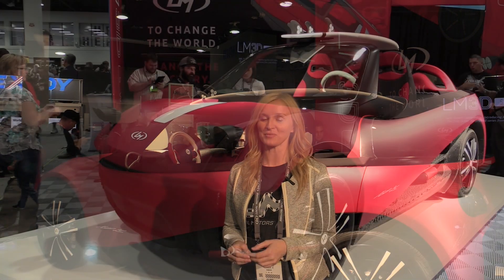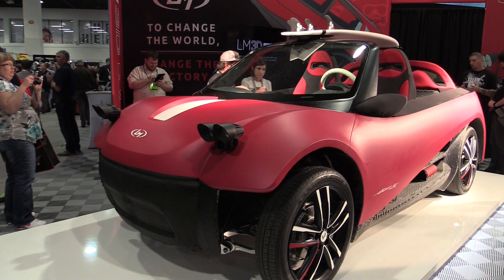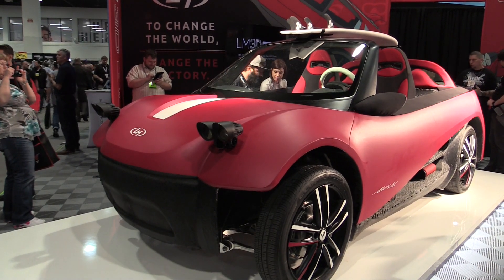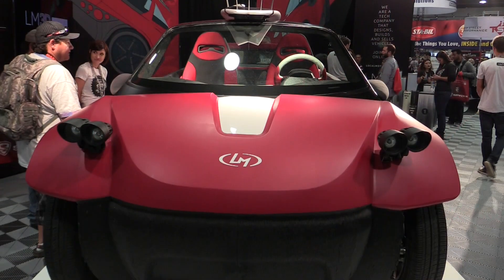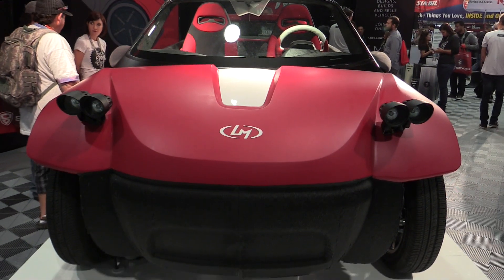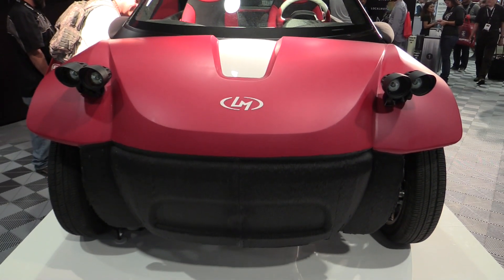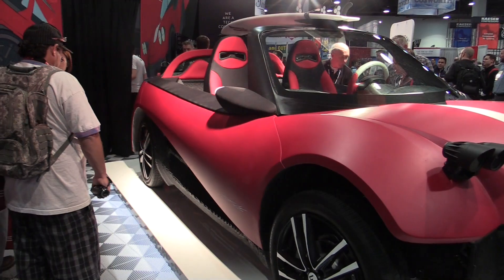Local Motors Introduces World's First 3D-Printed Car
Local Motors introduces the world's first 3D-Printed Car at the 2015 SEMA Show.